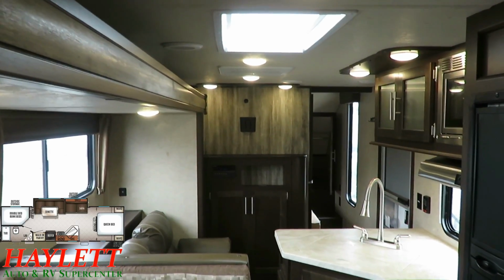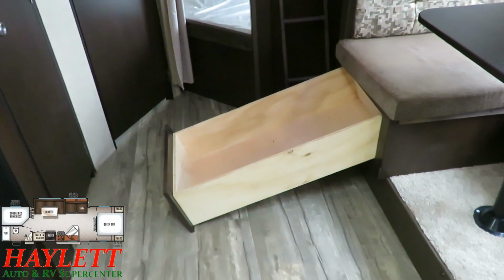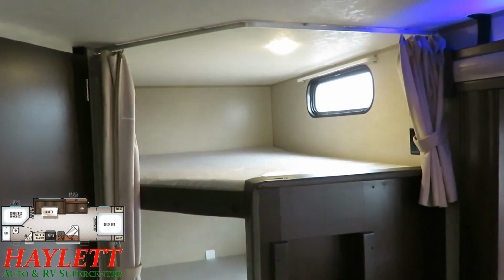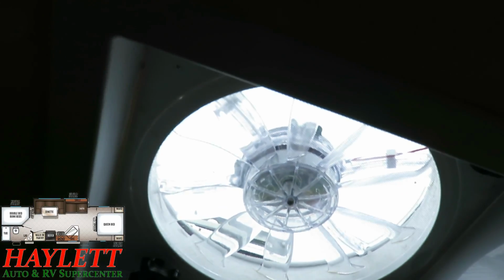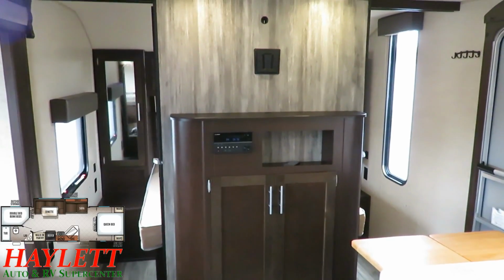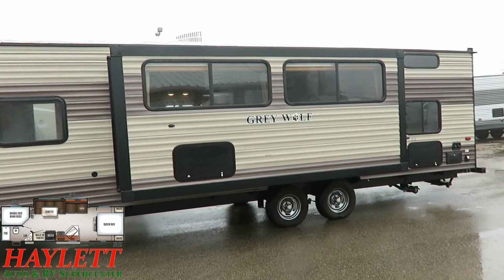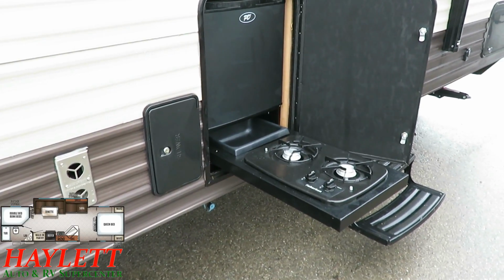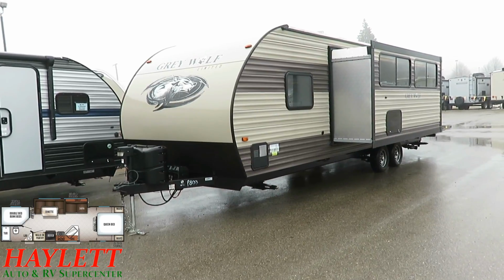(Sold) Used 2017 Grey Wolf 26DBH